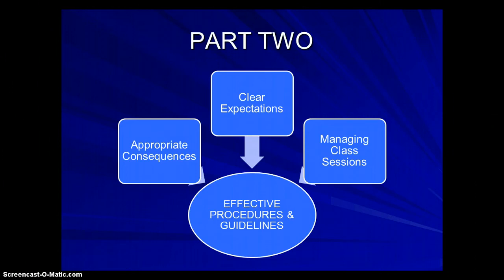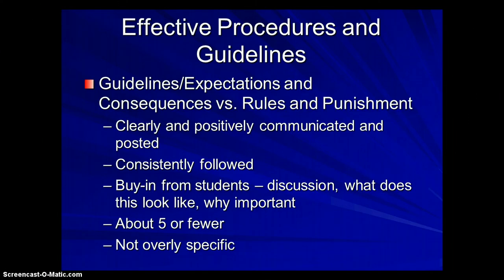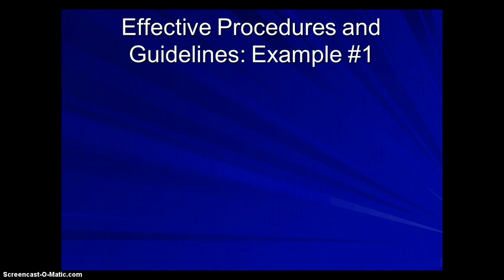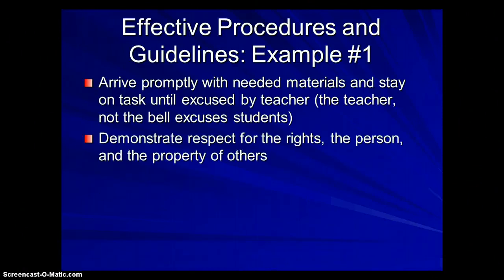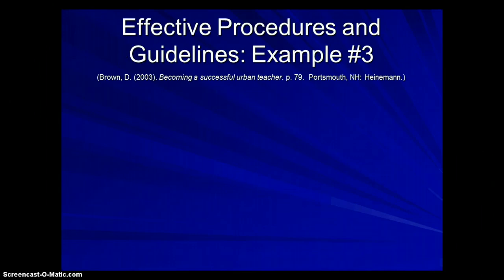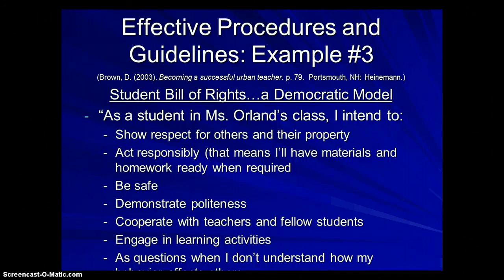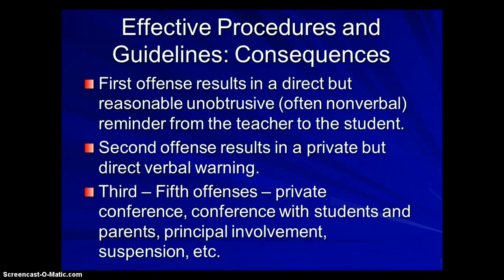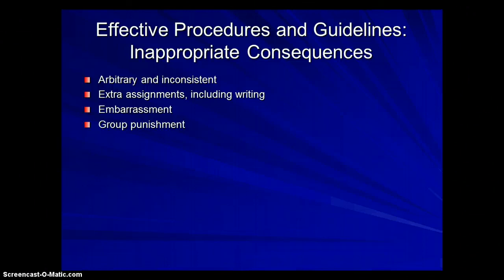Classroom Management Part 4 - Expectations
How to share and implement clear expecations for classroom behavior